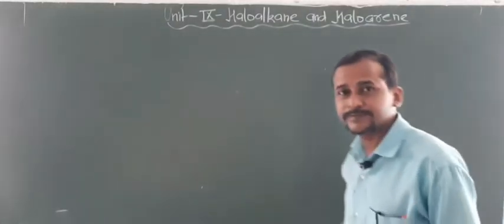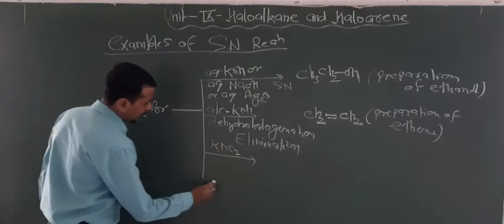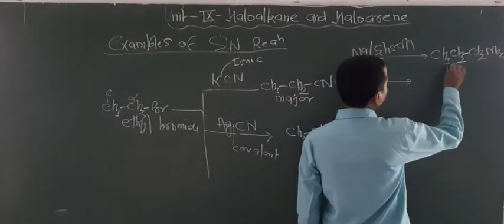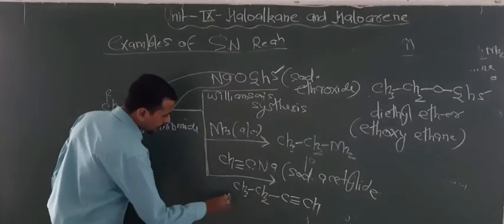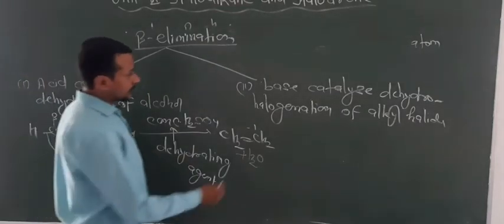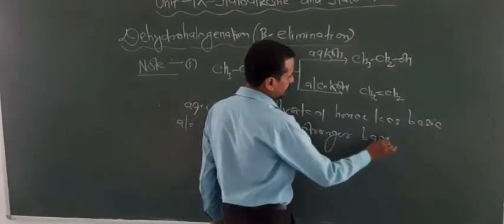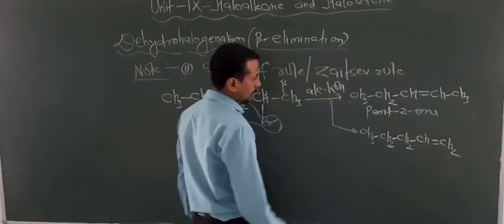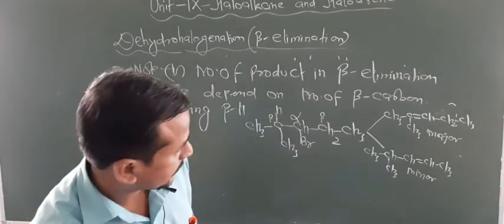Chemistry class XII Haloalkane and Haloarene part 6